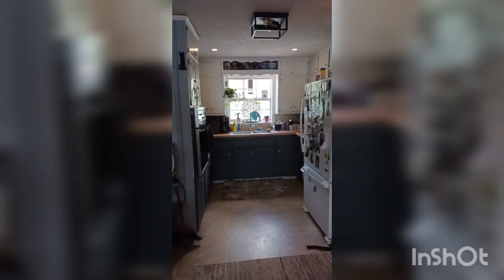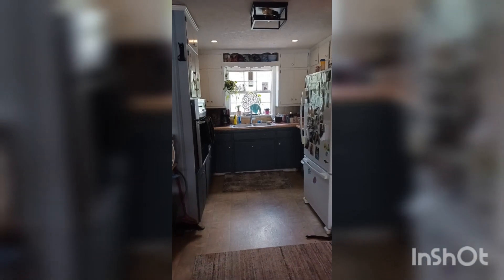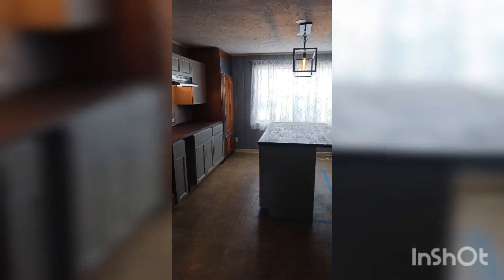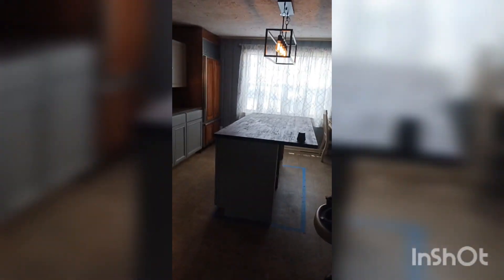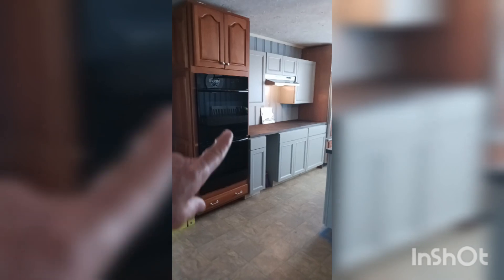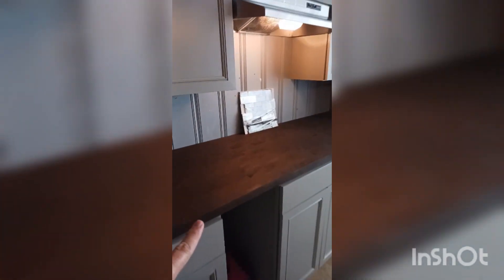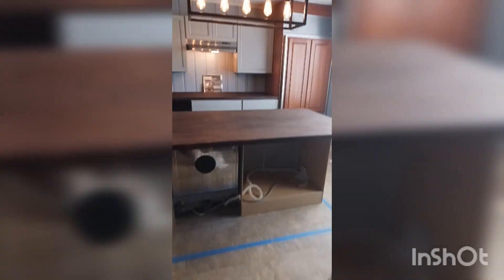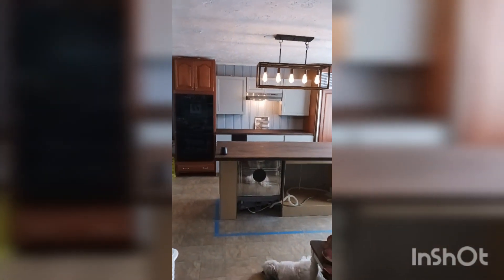we're remodeling our kitchen